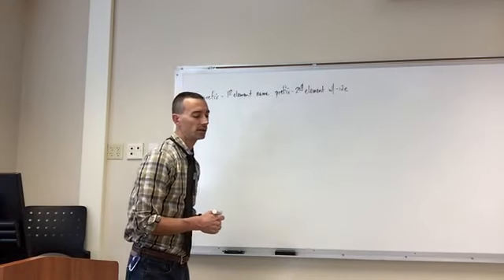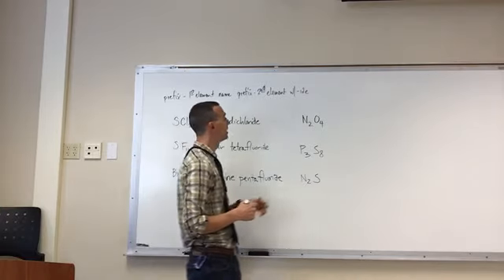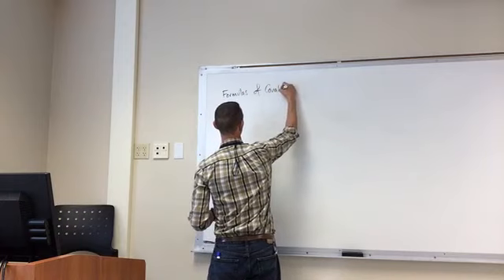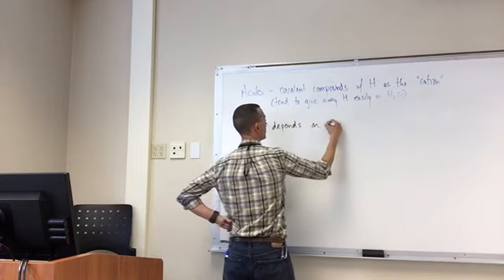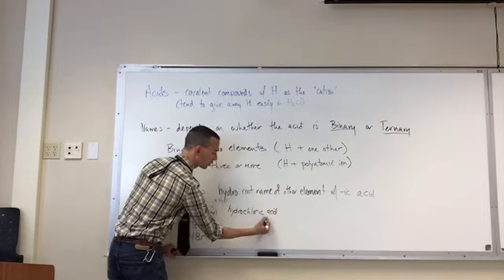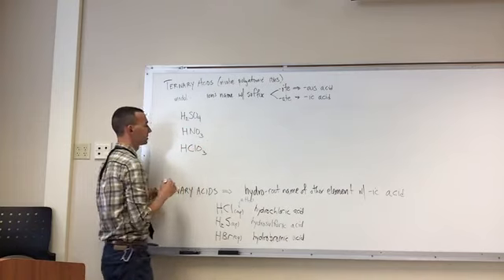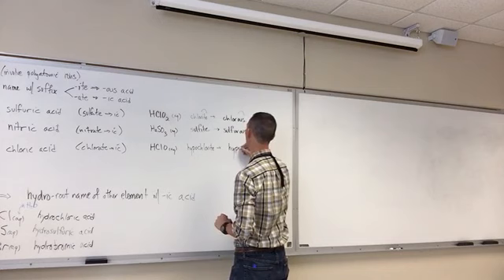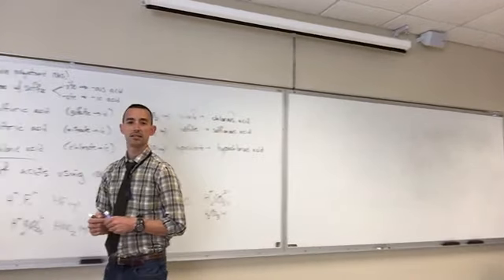CHM 134 Monday 9/25/2017 Part 2